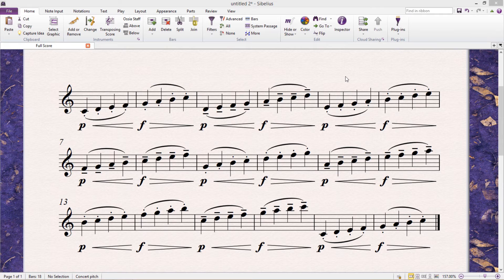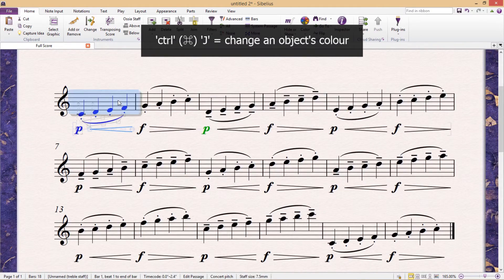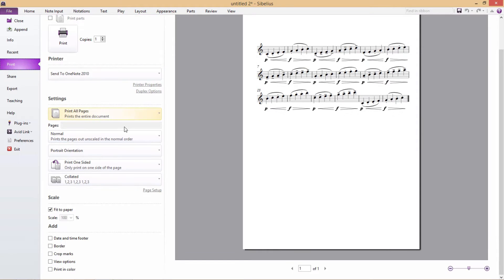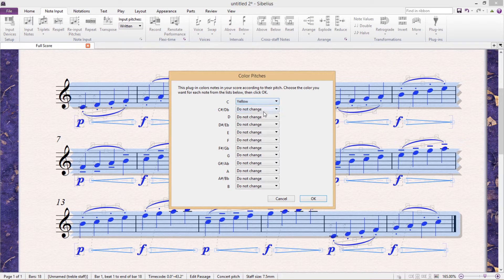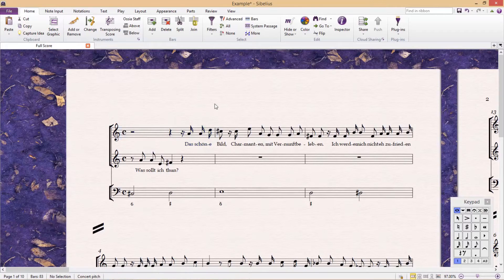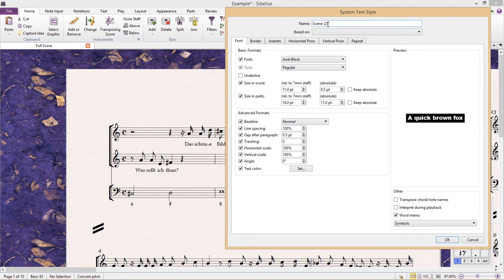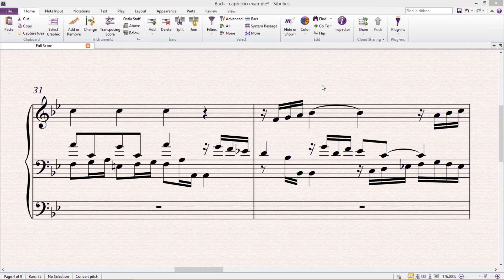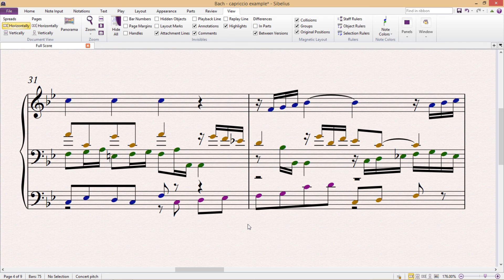Colouring Music Notation with Sibelius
A preview of course 2 of the online Udemy tutorial 'Take Your Sibelius Skills to the Next Level'

Using notation software doesn't have to be a painful, slow process. This course is designed to make you into a faster, more fluent, more advanced and professional Sibelius user.